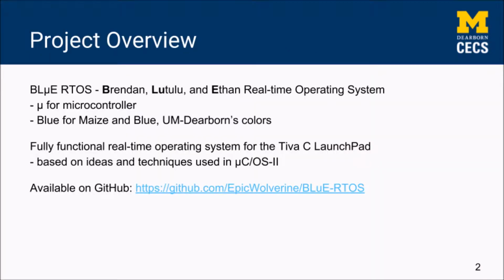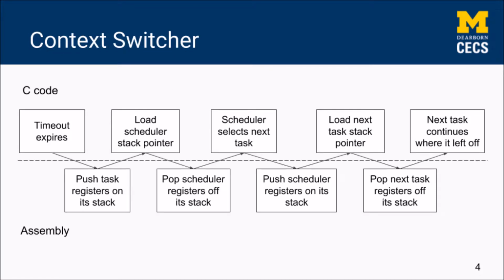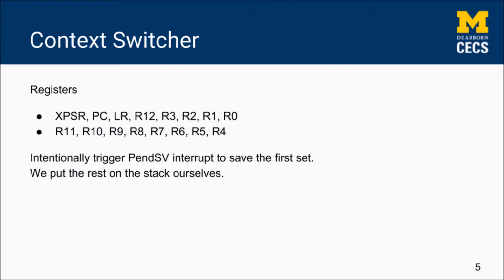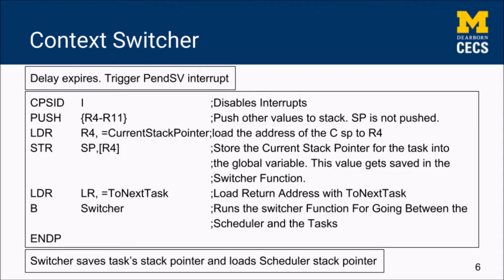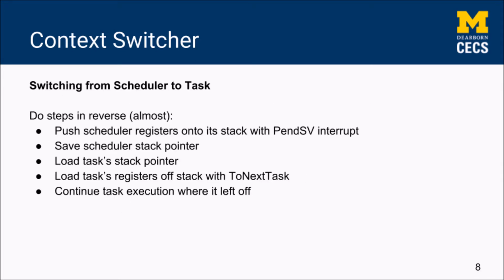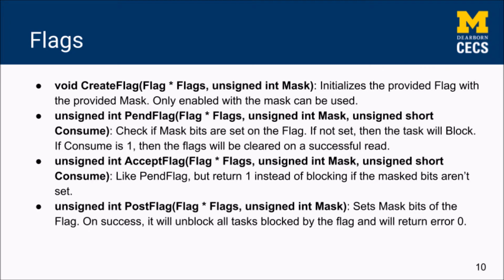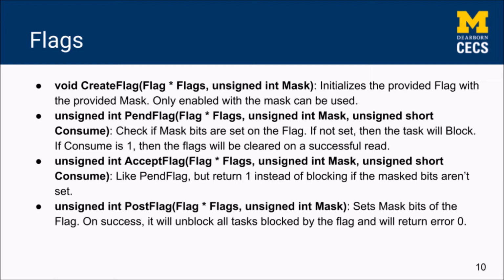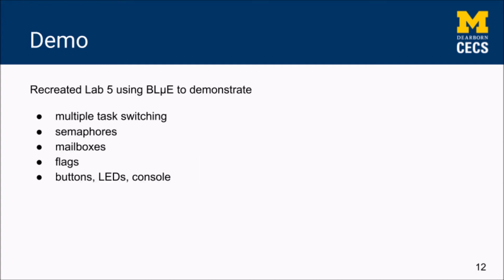BLuE RTOS - Cooperative RTOS for Cortex-M4 (TI Tiva Launchpad, TM4C123)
This video highlights one of the final projects in the Embedded Systems course (ECE473) at the University of Michigan - Dearborn, in Winter 2018.

The team developed a non-preemptive (cooperative) Real-Time Operating System from scratch for the TI TM4C123 Microcontroller (ARM Cortex-M4 core).

The project and video were created by the team, consisting of Lutulu Mbiye, Brendan Ferracciolo, and Ethan Pellegrini.